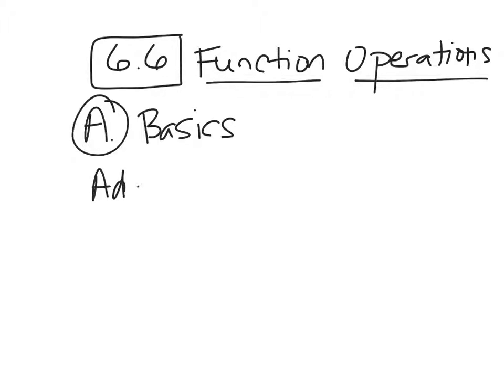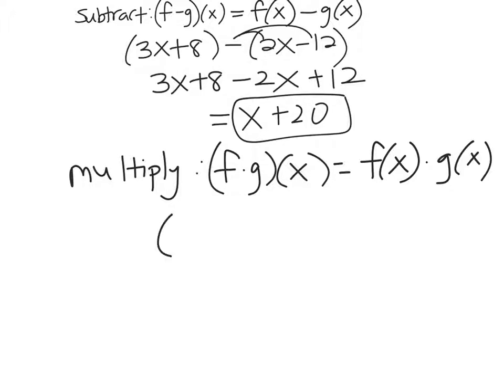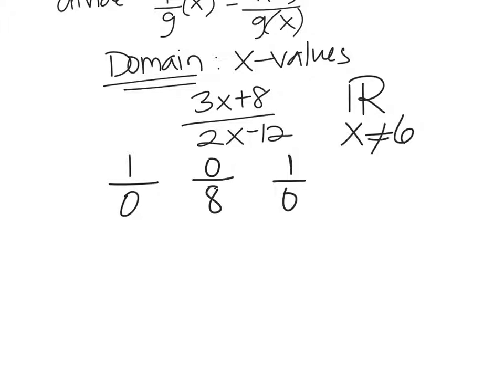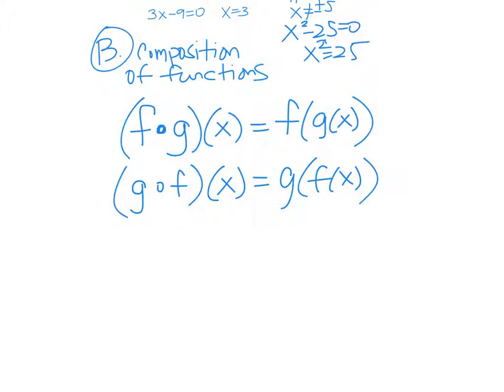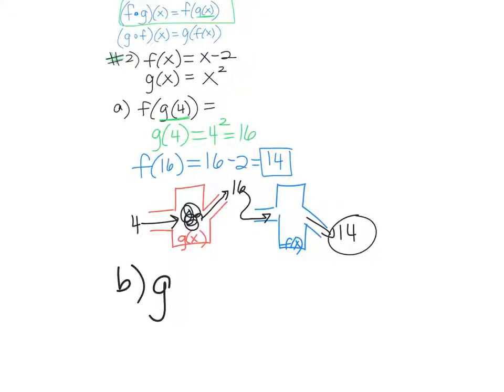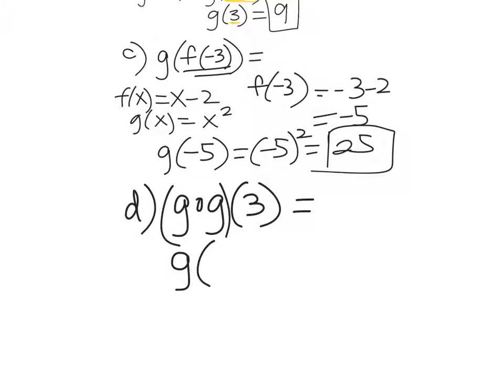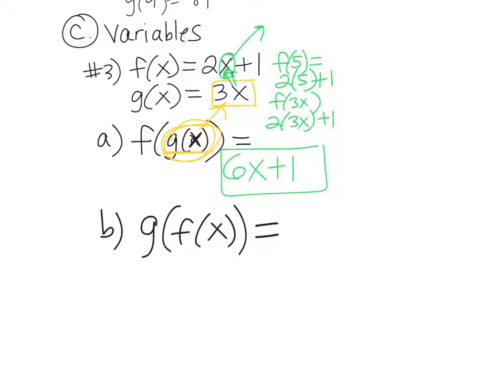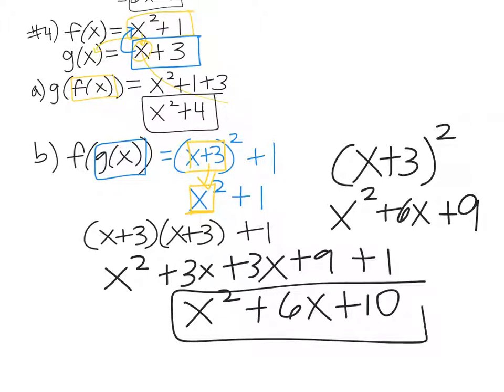Algebra 2 6.5